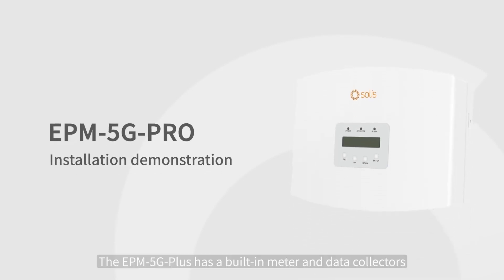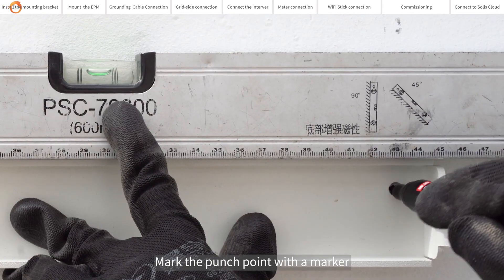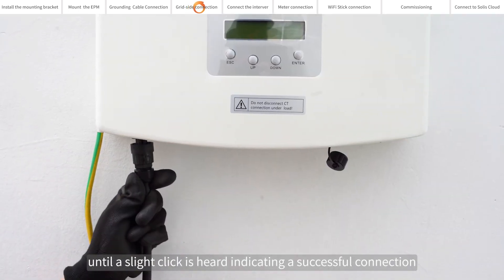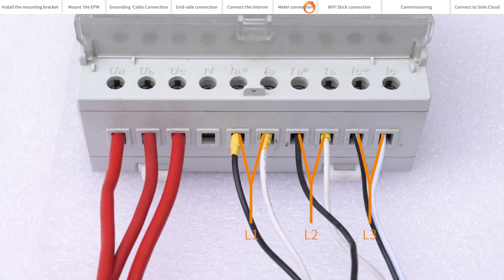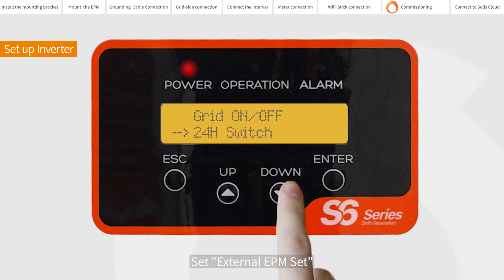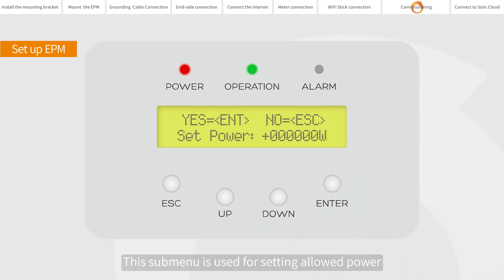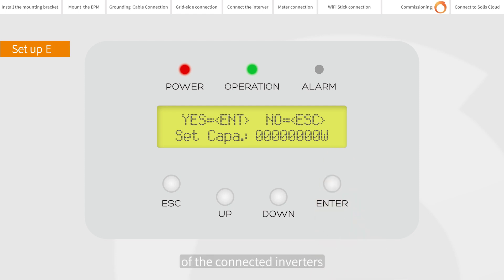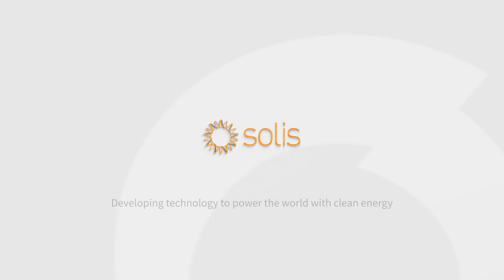Solis EPM-5G-PRO Installation Demonstration: Smart Energy Management Solution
Discover how to install and configure the Solis EPM-5G-PRO Export Power Manager, the ultimate solution for smart energy management in both residential and commercial PV systems. This demonstration covers key features like controlling up to 20 Solis inverters, optimizing self-consumption, and limiting PV feed-in power to meet country and utility requirements.

Key Features:

Smart & Strong: Simultaneous control of up to 20 Solis inverters with real-time monitoring.
Saving & High Precision: The control accuracy reaches up to 1%, improving spontaneous use and reducing monitoring costs.
Friendly & Compatible: Monitor power generation and load consumption efficiently while supporting different Solis inverter models.
By increasing self-consumption and efficiently using locally generated PV power, the Solis EPM-5G-PRO is the ideal solution for any PV system. Watch this video to see how easy it is to install and start optimizing your energy use!"